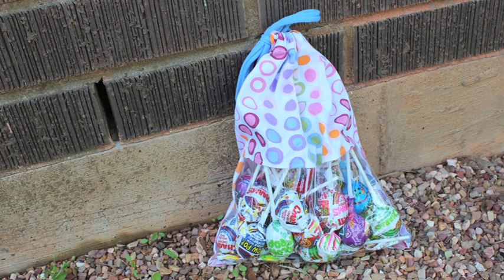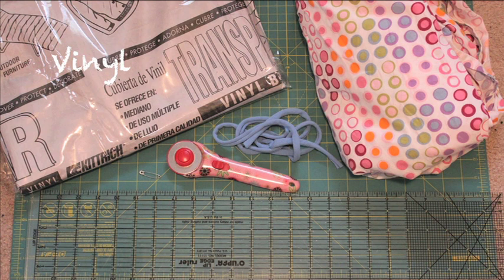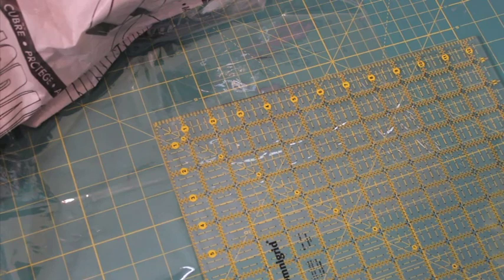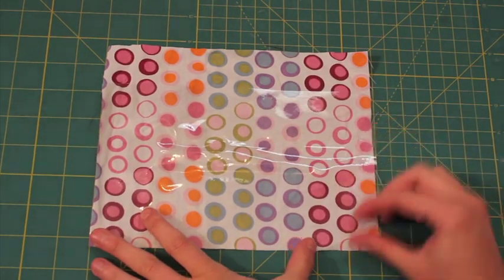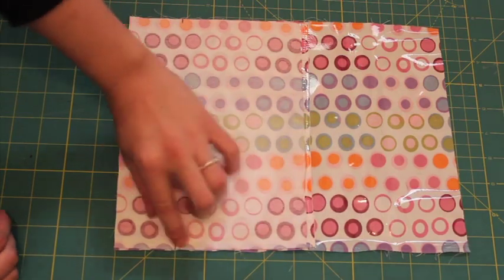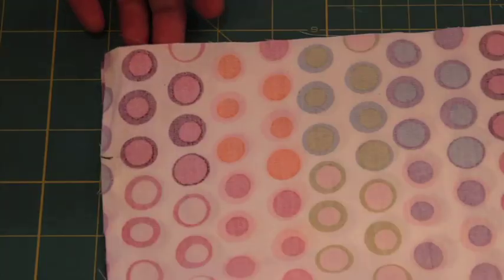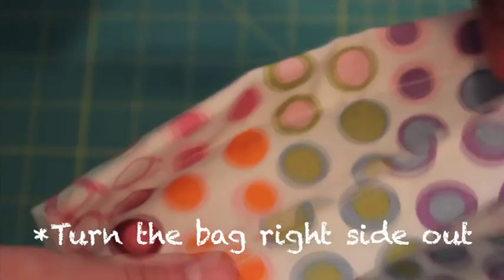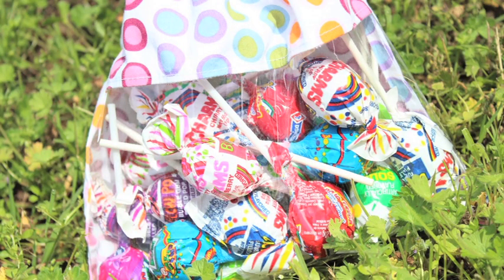Easy-See Drawstring Bag How to - Whitney Sews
Learn how to make a drawstring bag that combines clear vinyl with cotton fabric.  This allows you to easily see what's stored inside.  Perfect for holding kids toys, individually wrapped snacks, and more!